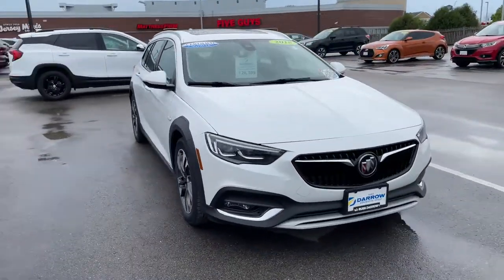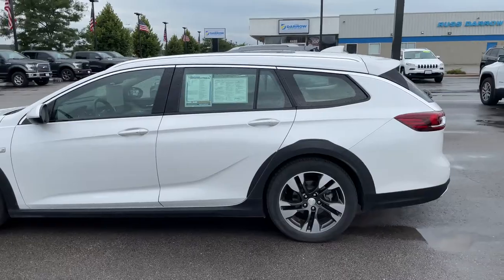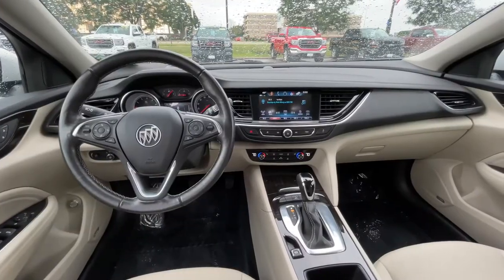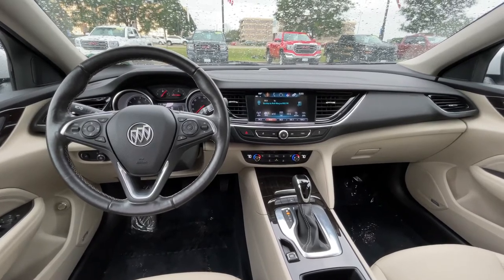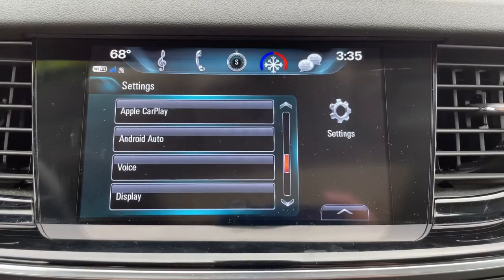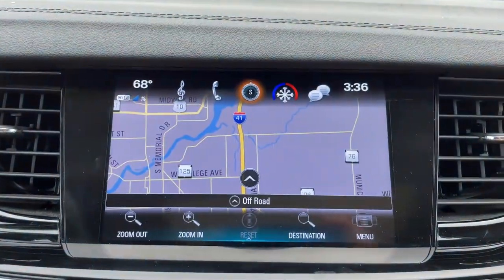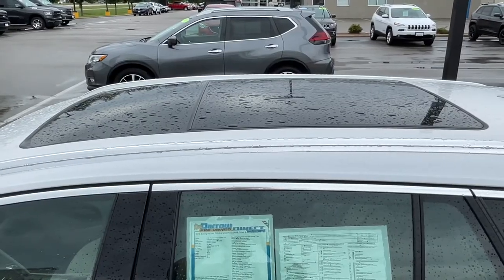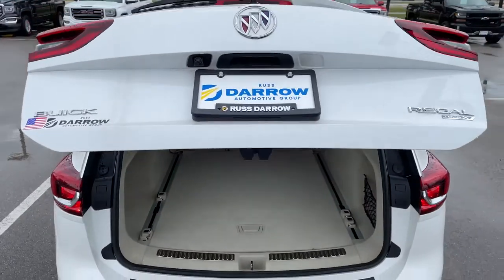Used 2018 Buick Regal TourX for Sale in Appleton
Drive like royalty in this used 2018 Buick Regal! Join Brennan as he walks you through some of his favorite features on this lightly used model.